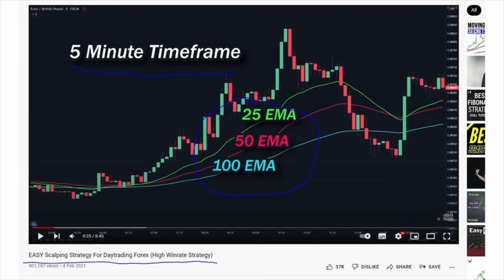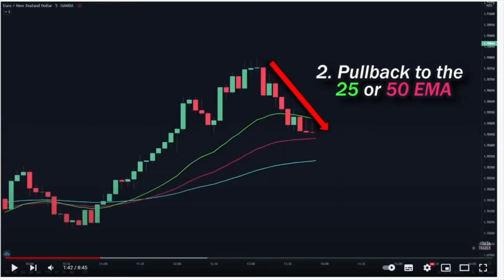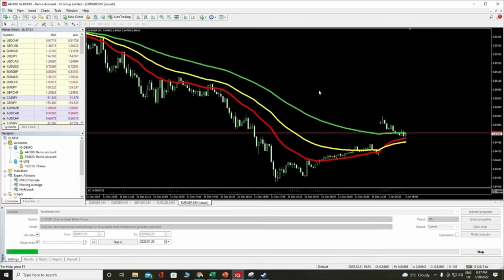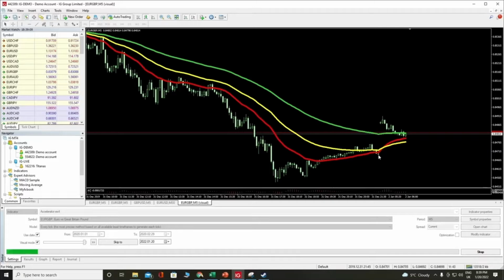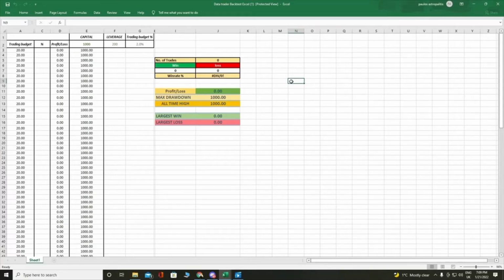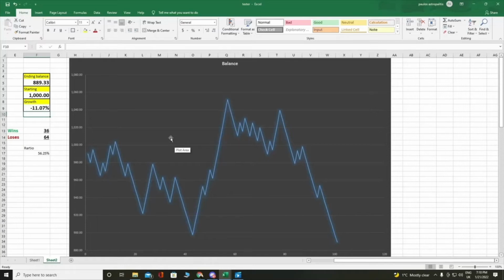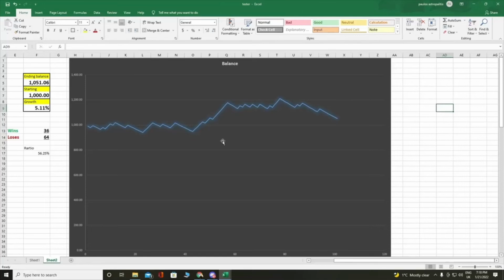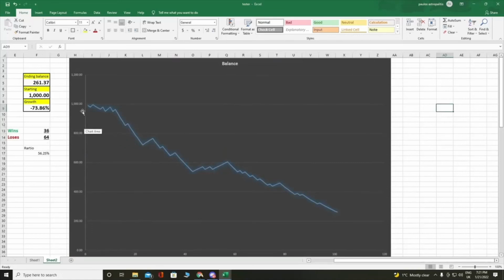EASY Scalping Strategy For Daytrading Forex High Winrate | Debunked S2E1 | (forex, trade, investment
This is the 1st episode of our series. As we have mentioned many times we are trading our real account for the past year, for the purposes of these series. In this episode of Forex debunked, we keep debunking people that claim can beat the market. For the past years, We have traded our live accounts and given our proven profits to our subscribers.
We are testing a strategy called, Easy Scalping Strategy For day trading Forex high win rate .The video got 1 million views of course views are not an important factor in our case because we are traders, not Utubers. However today we will test this one. I hope you enjoy it and if you have any suggestions drop comments and sent a message ... we do everything for entertainment :) Our fellow trader uses, a link to download his Excel sheet, unfortunately, is empty but it is good if you want to use one for your tests. It is a very simple strategy indeed ... It uses 5 minutes time frames, it doesn't specify the pairs, 3 EMA 25, 50 , 100 it is similar to the alligator of Bill Williams that strongly suggests using this one instead, but in any case, the model is the same. Aligator uses a golden ratio, here it uses popular EMA X 2 The time frame is the 5 minutes I wanted to give the best for this strategy as always and try to be fair. The creator doesn't specify in what pair so I choose between the most popular. I did 25 trades in each pair and I choose the most successful. EUR/USD GBP/USD USD/JPY AUD/USD USD/CAD Our winner ! EUR/GBP with 46% This is the tester sheet we found on the description I couldn't spot any real trades ... He is risking 2% that I found huge we will see why. After 101 trades...we are using the risk-reward 1 to 1.5 exactly as our fellow trader suggests. We lost 11% but with a very good success ratio. I did a couple of adjustments but of course, i didn't try with a different risk rewards ratio. I am simulating but keep in mind that this is not accurate. The success ratio will change dramatically as targets change. However, the Risk ratio is real, even when I risk 1% more we had a huge difference. In this video, we are showing what we said in theory... Risk reward can be very important. I hope you enjoy it!!! Trade safe !!!
Your opinion counts Follow us on :
useful links :
I hope you enjoy it!!!
Trade safe !!!